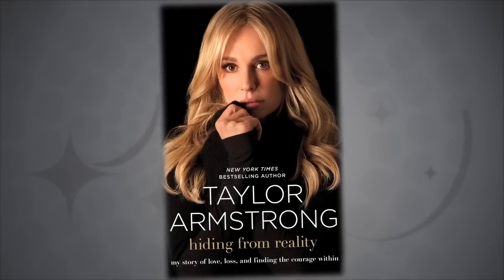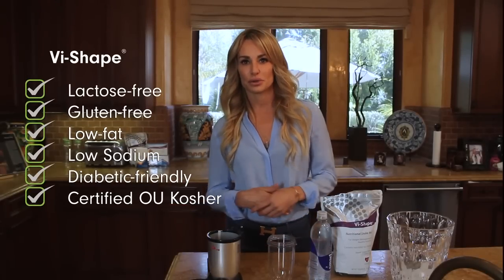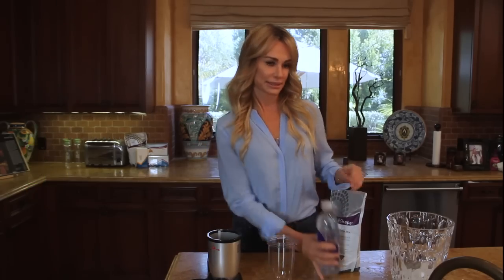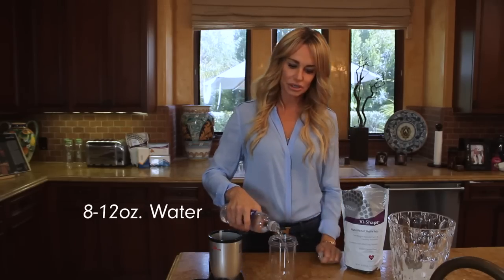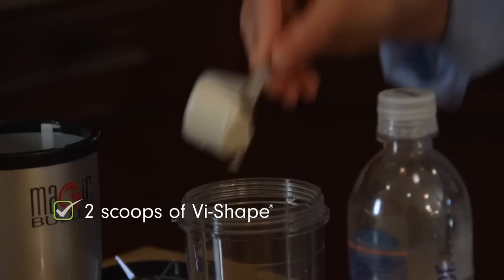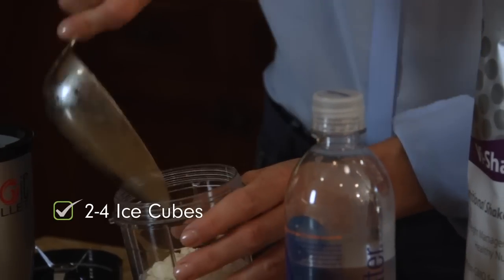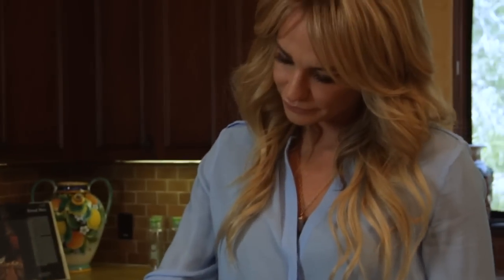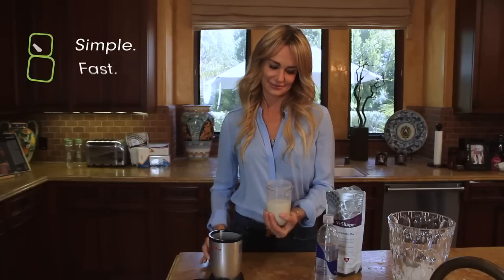Taylor Armstrong Explains Her Nutrition Plan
Taylor Armstrong, best known as one of the Real Housewives of Beverly Hills, shares how she makes an even lower calorie version of the ViSalus shake. Whether you like to use water, milk or both, make sure to take a look at Taylor's quick and easy shake recipe!